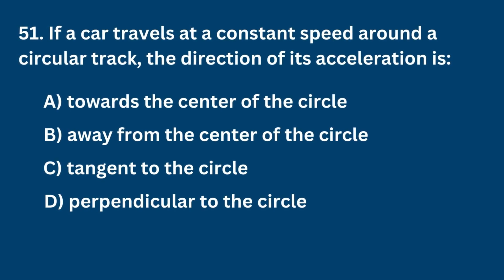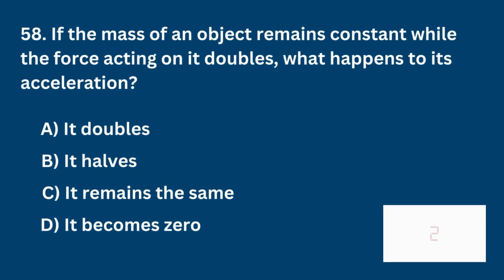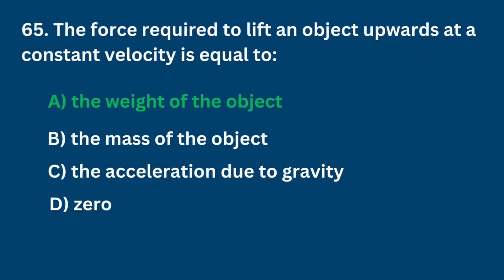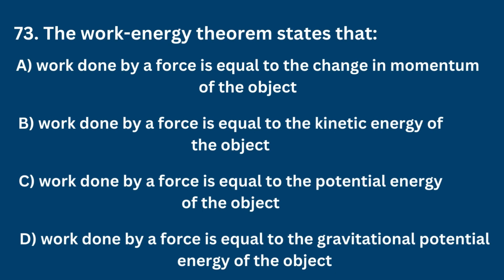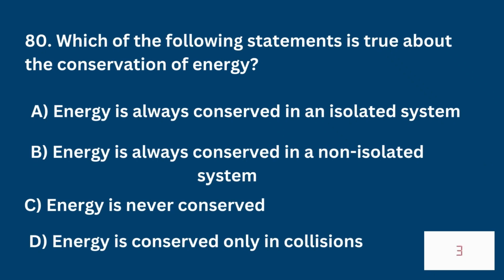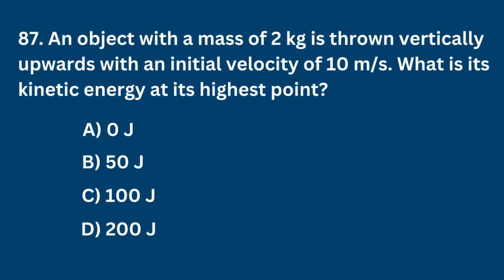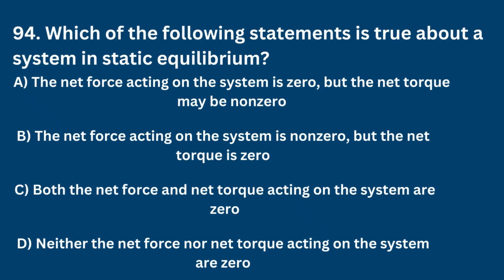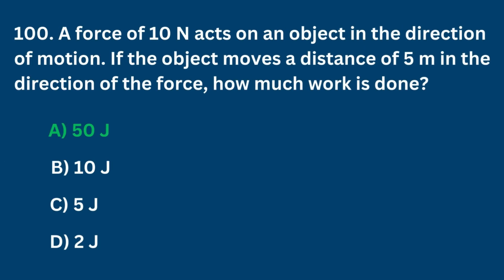Physics 1000 MCQs for Entry Test | MDCAT || Entry Test 2024 | Section 2 (51 to 100)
Dive deep into the world of biology with our extensive collection of over 1000 MCQs tailored for the Pre-Medical Entry Test, also known as MDCAT. Whether you're gearing up for the 2024 exam or simply seeking to bolster your understanding of key biological concepts, our channel is your ultimate destination for comprehensive preparation. From cell biology to genetics, and from human physiology to ecology, we've curated a wide range of MCQs to cater to every aspect of the MDCAT syllabus. Join us on a journey of exploration and mastery as we equip you with the knowledge and skills necessary to ace your entrance exam and embark on a fulfilling career in the medical field.